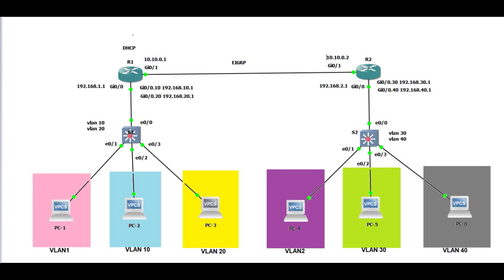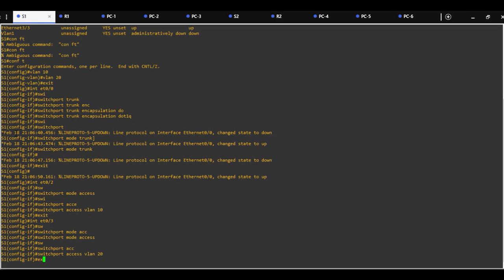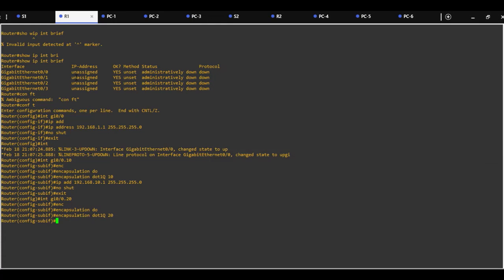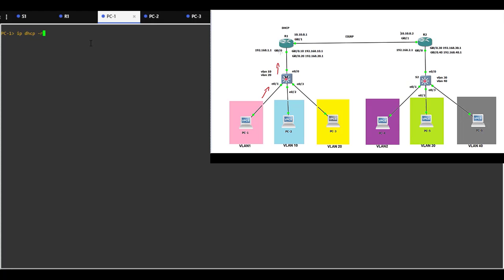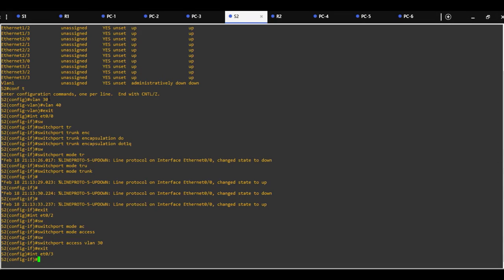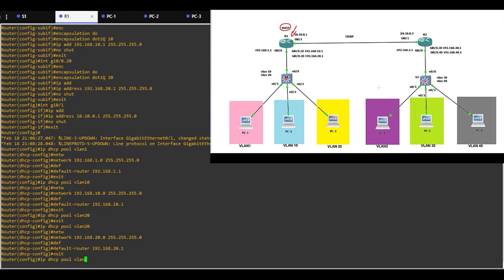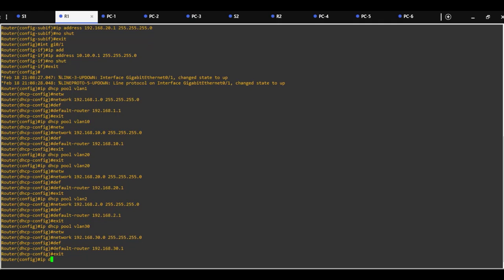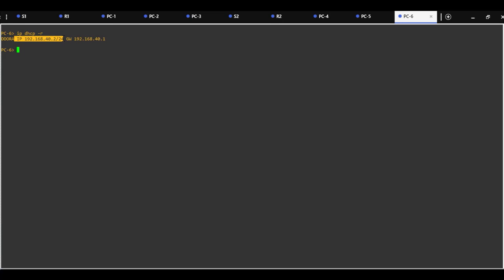IP HELPER - ADDRESS , DHCP, ROUTER ON A STICK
DHCP configuration on R1 , router on a stick , 3 vlans on Switch S1 and assigning ports, trunk port. IP Helper - Address configuration on R2 - router on a stick, 3 vlans on Switch S2 and assigning ports, trunk port.